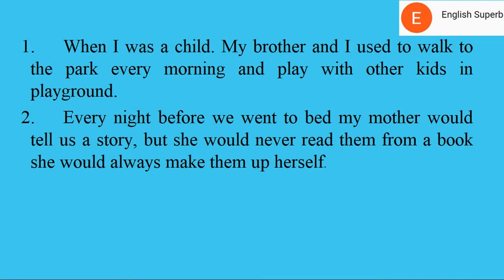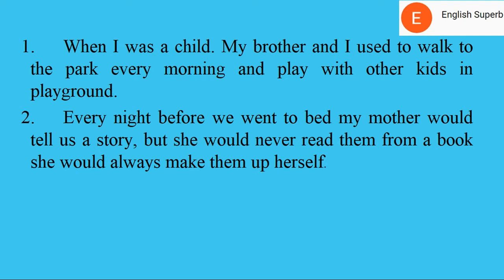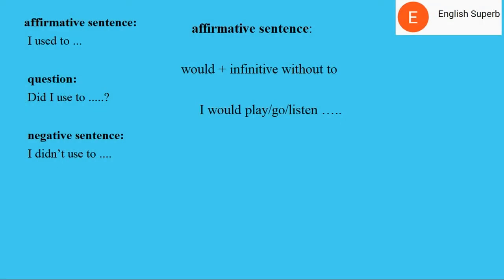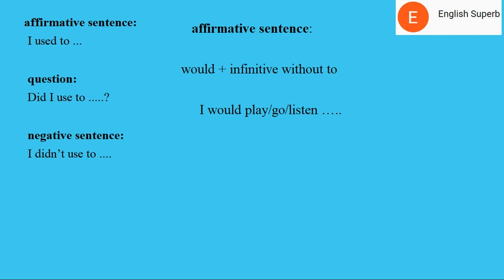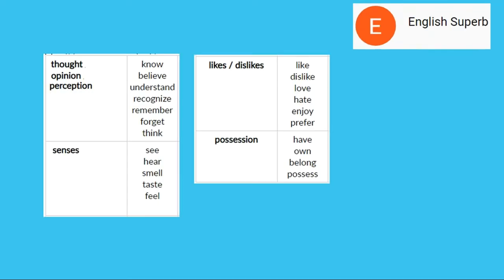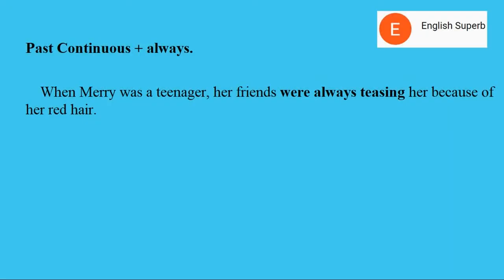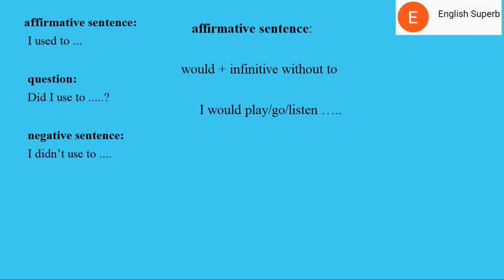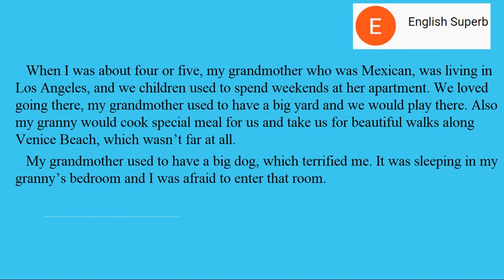Used to or Would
Used to or Would.  Let’s learn how to use them correctly in narrative style. We will discuss with you different examples and do task for better understanding the rules.